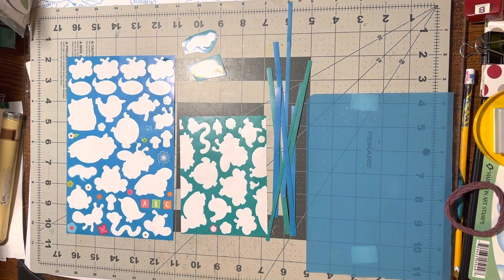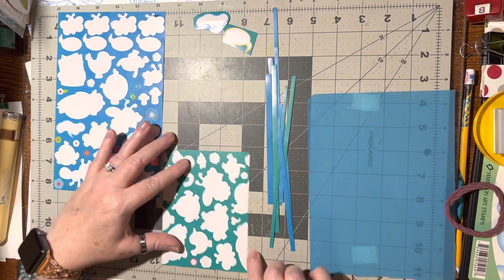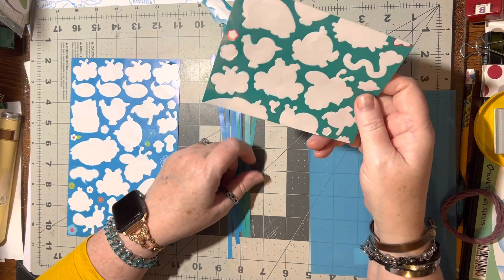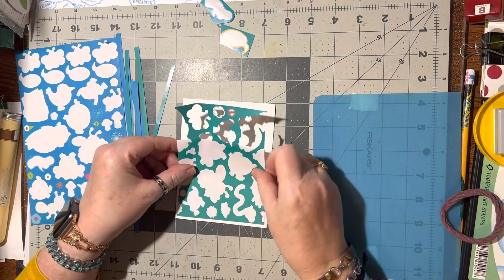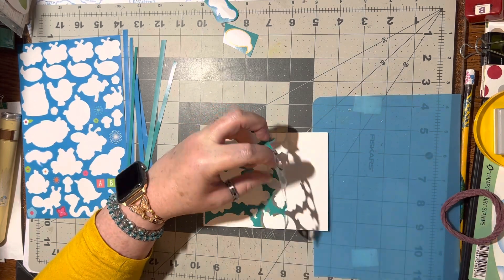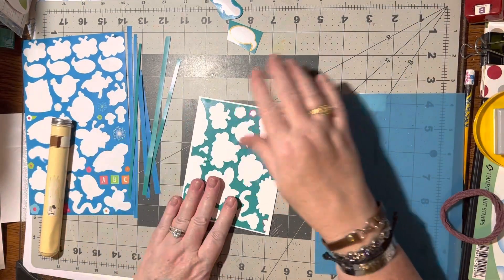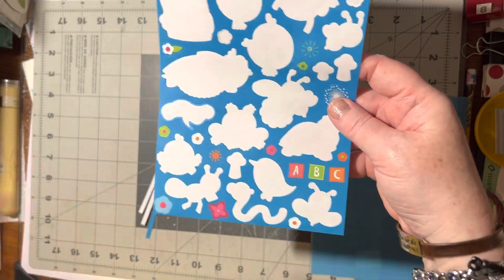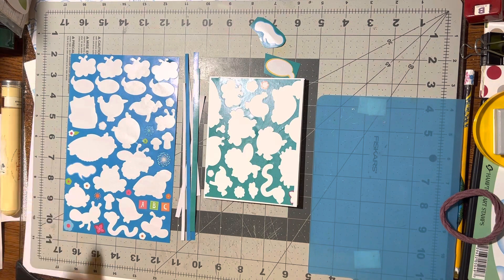(951) Tip Tuesday recycle ♻️ sticker sheet leftovers